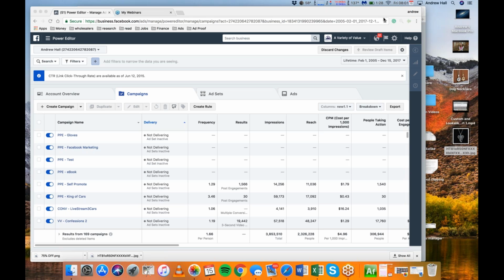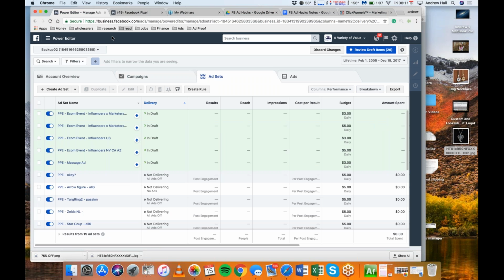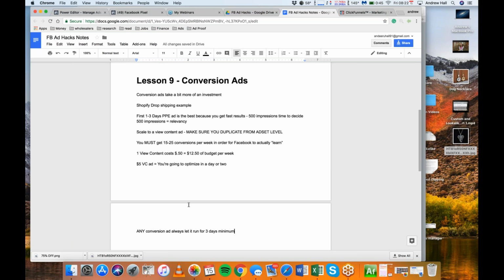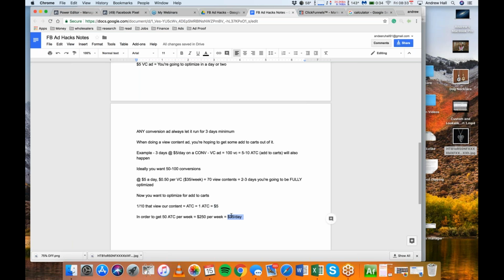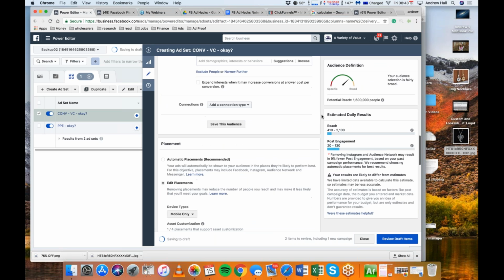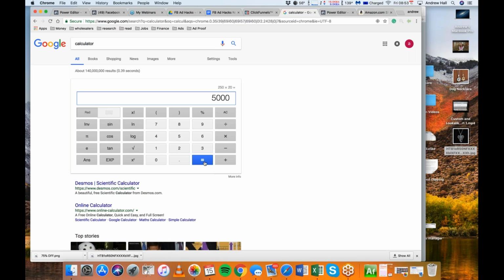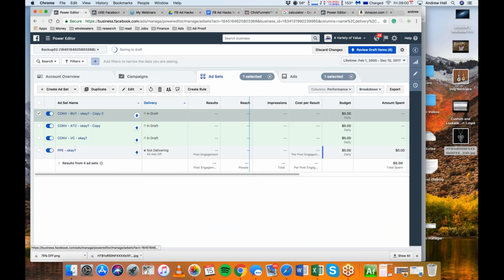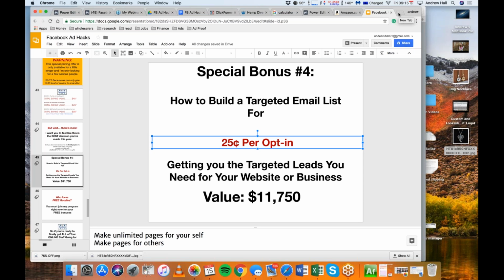Conversion Ad Strategy and Breakdown of Optimization